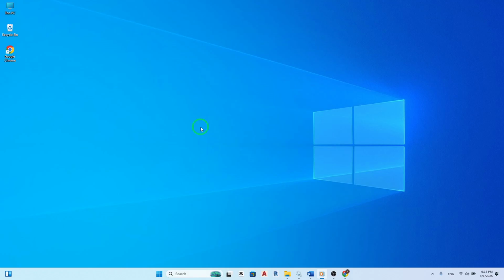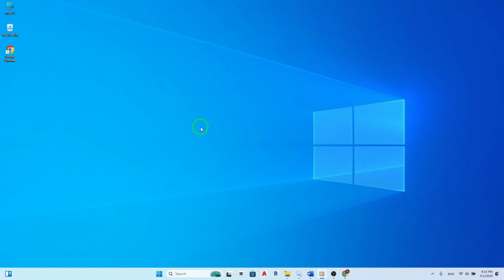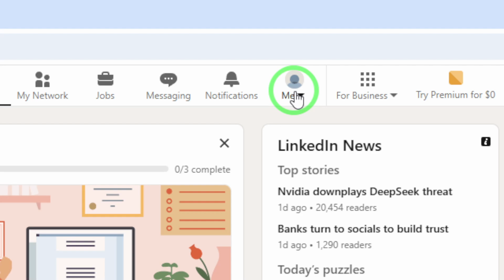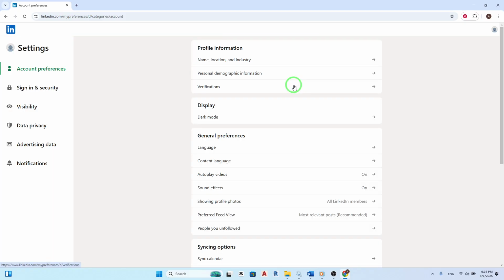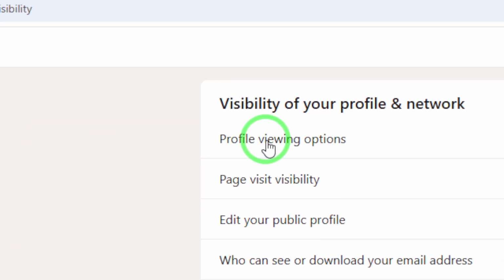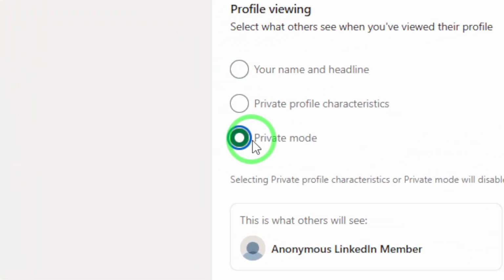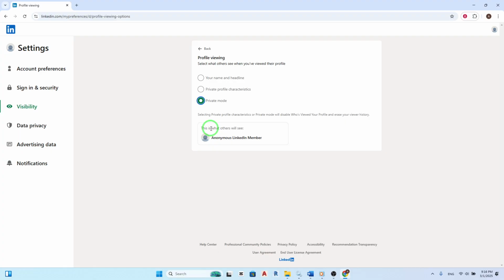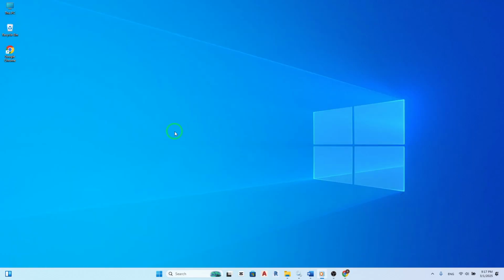How To Enable Private Mode On LinkedIn On PC (New Update)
Learn how to enable private mode on LinkedIn on your PC with the latest updates. This feature helps you control who can see your profile and activity, providing a more secure and private experience while navigating the platform. By following these simple steps, you can easily switch to private mode and manage your visibility settings.

1. Open LinkedIn.com

2. Click on Me icon at the top right corner

3. Enter to Settings and privacy, then Visibility

4. Click on Profile viewing options

5. Choose Private mode

Timeline:
00:00 Start
00:12 How to do it
01:05 End